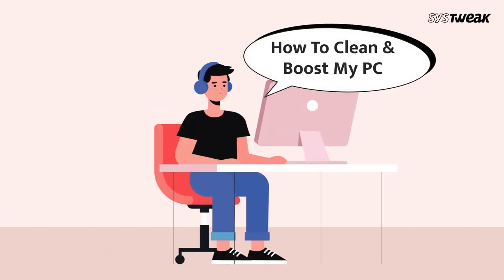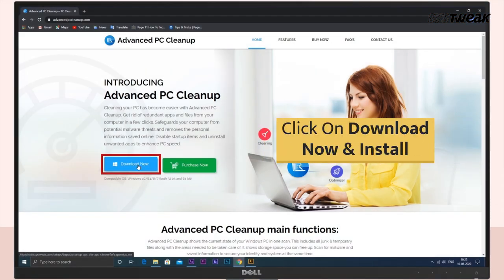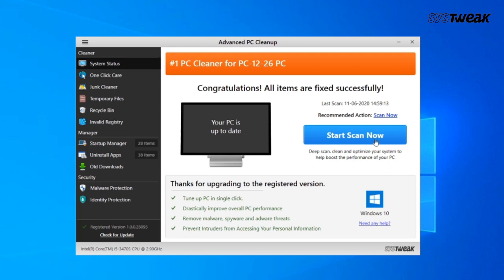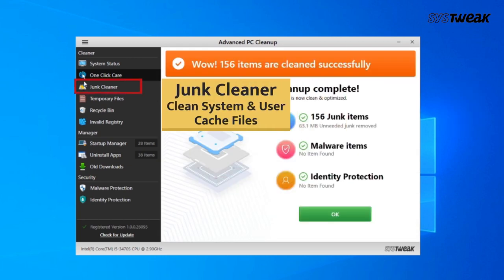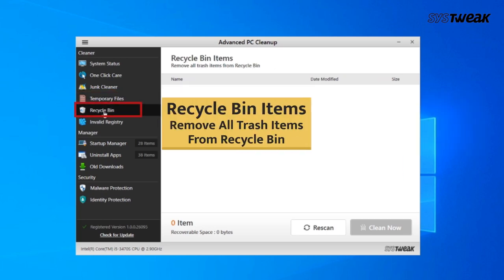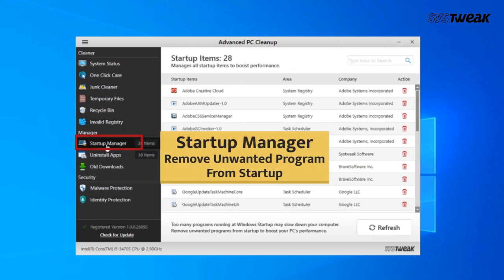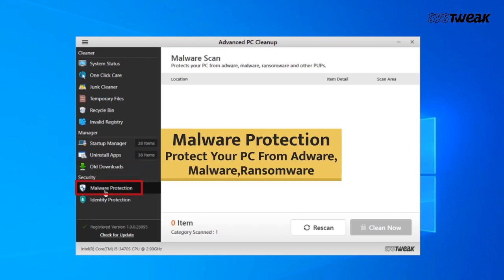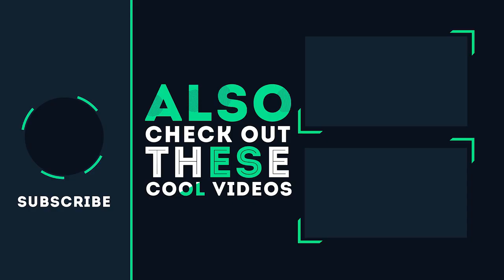How to Speed Up Your Windows 10 Performance with Advanced PC Cleanup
In this video, we will discuss how to clean, optimize, protect, and speed up your Windows 10 PC in just a single scan using Advanced PC Cleanup. The newly launched PC Cleaner & Optimizer is one of the best system maintenance utilities for Windows 10. It provides lots of features to help you unlock your Windows 10 to its full potential. You can fix common PC errors and keep your system run super smooth and for a longer duration. Just install the Best Computer Cleaning Software & see a noticeable performance boost.